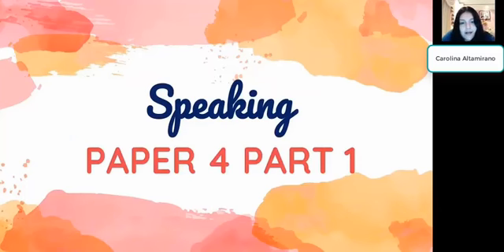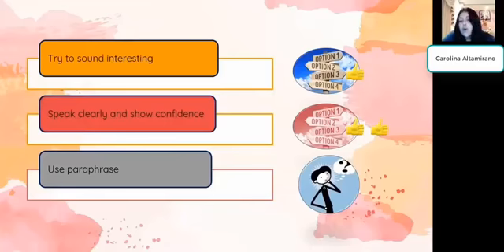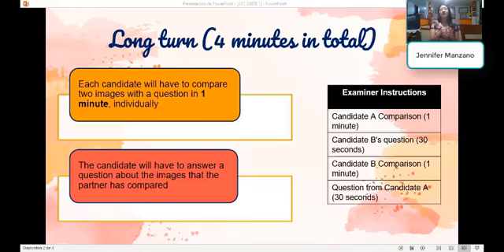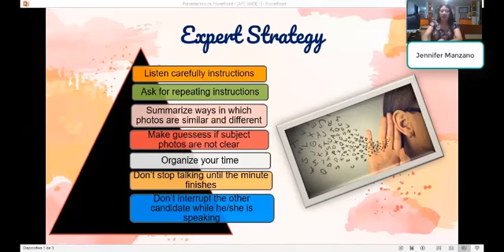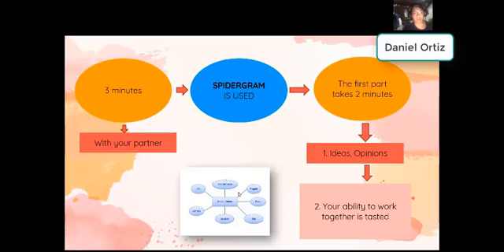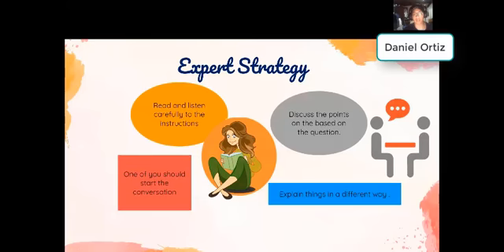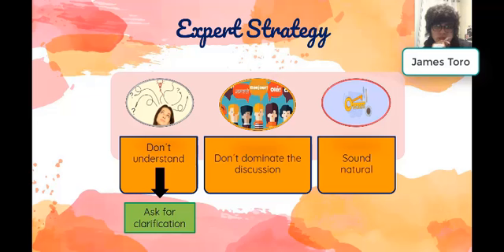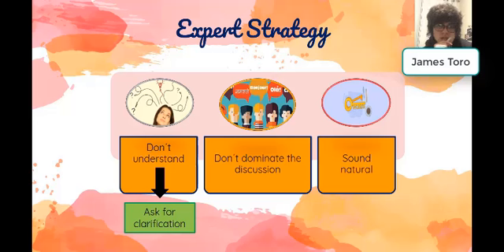ENGLISH VI APE GUIDE III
FCE SPEAKING EXAM